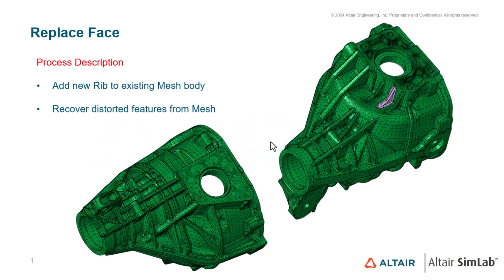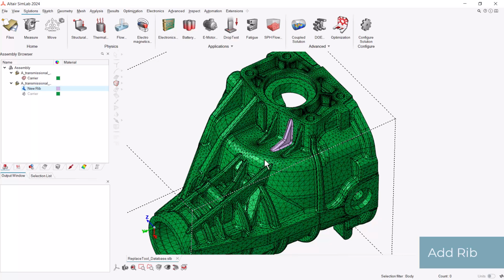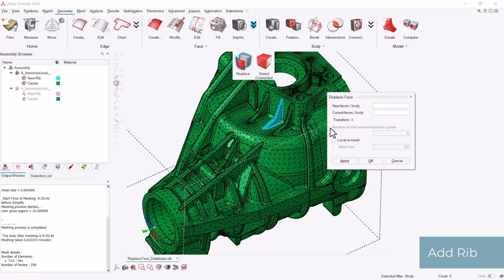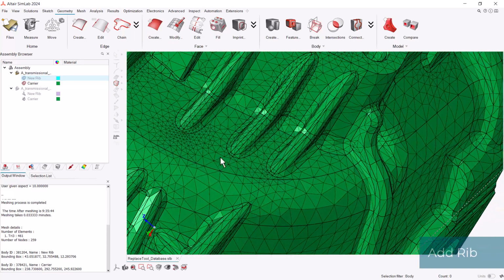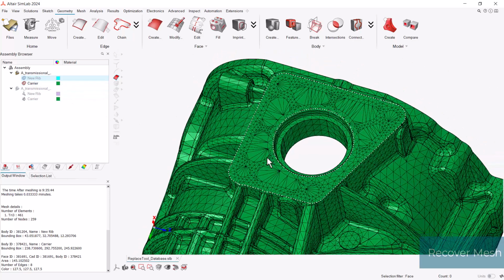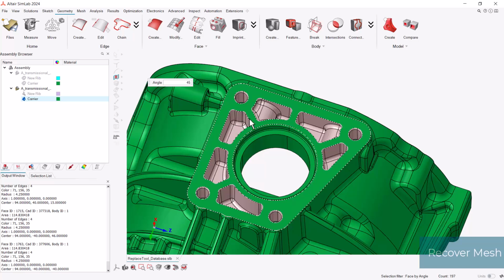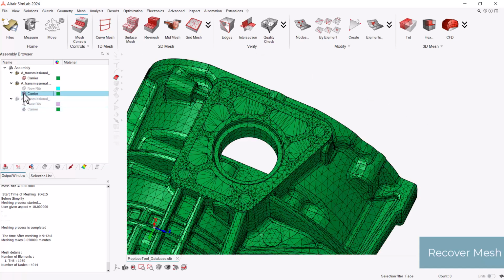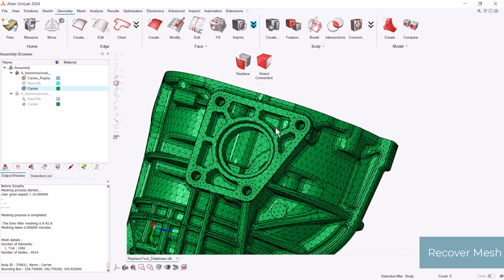SimLab - Replace Face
In this tutorial you'll learn how to add new ribs/geometry to an existing mesh in SimLab. As well as regaining features lost when meshing.